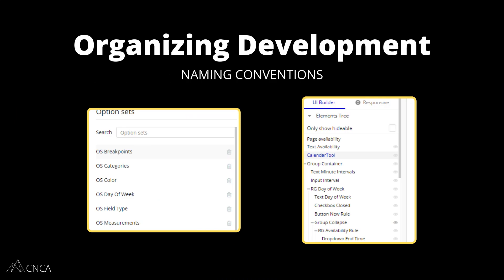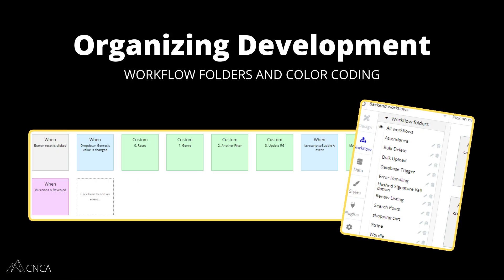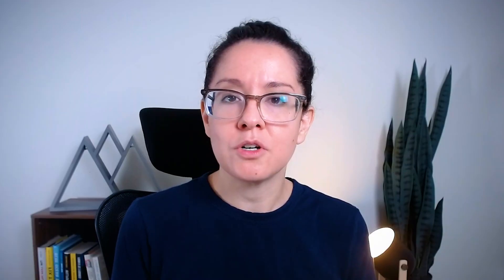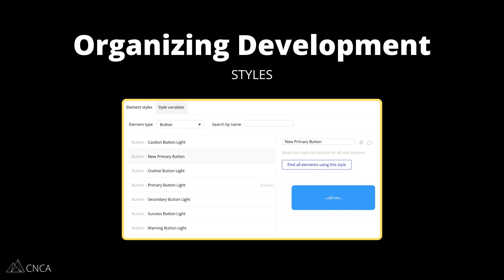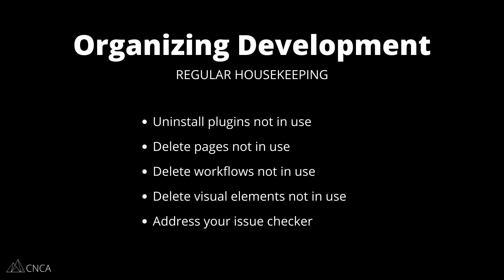How to Organize Your Bubble App (& Make Building Easier)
If you're finding it difficult to navigate your app, it's probably because you don't have a good organizational system. Follow these steps to take back control and maintain efficient development habits. Your no code app, your users, and future you will all thank you.